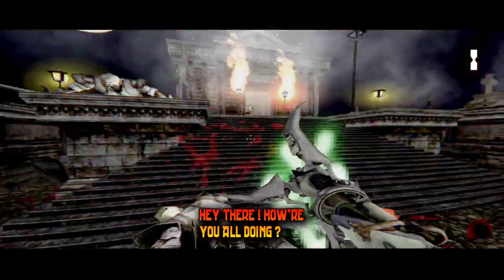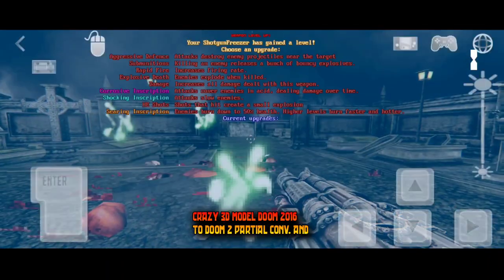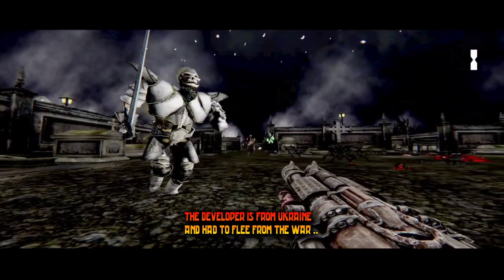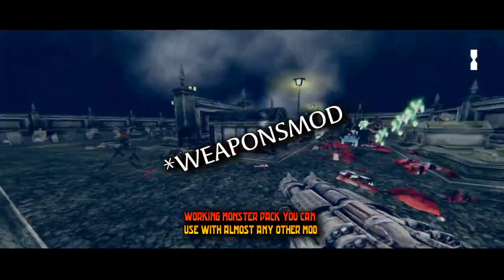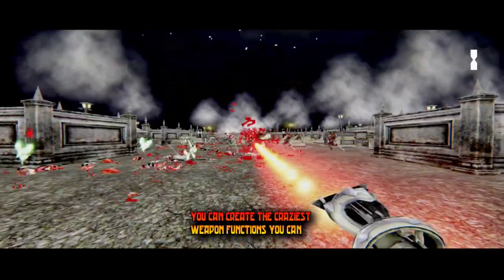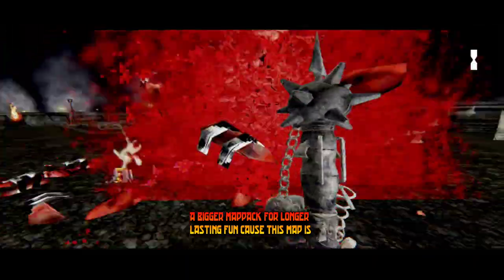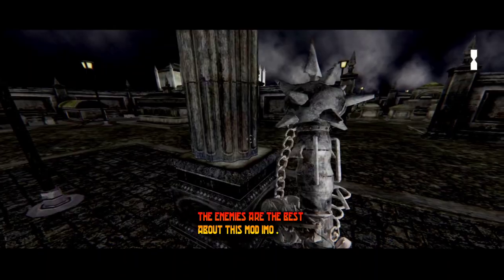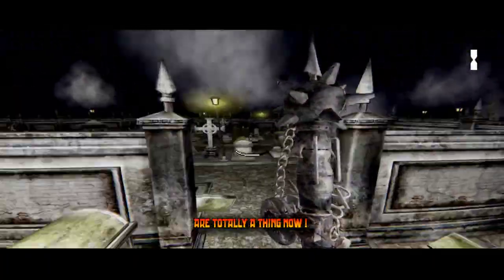PAINKILLER MUTILATOR REVIEW for GZDoom /Deltatouch - This is ART !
HOW TO PLAY AWESOME MODCOMBOS
WITH DELTA TOUCH ? HERE'S A

that's not an issue with the APP . You NEED high end hardware  to run these mods on mobile at 50% resolution . Even I can't run them at 100% .❗

LINKS :

MY FAVORITE DOOM ADDONS (NEW UPDATED 190MB 100+ addons]

NEW! GORE MODS

WANNA MEET ME OR SOME OF MY VIEVERS?

NEW!!!  TELEGRAM CHAT GROUP FOR US !!

MY TELEGRAM ARCHIVE FOR MODS VIDEOS AND MORE
(only I can post there )